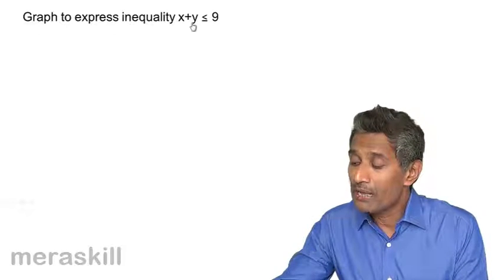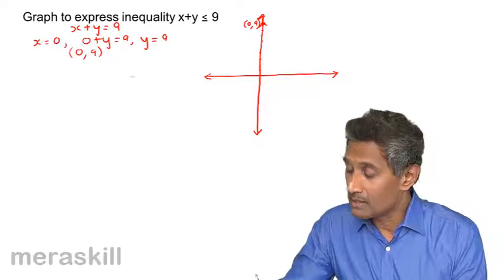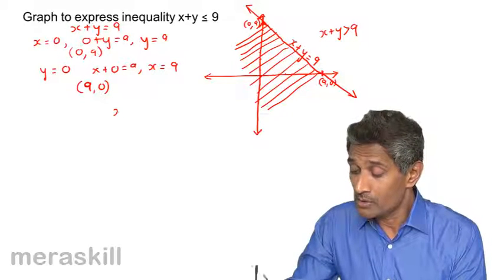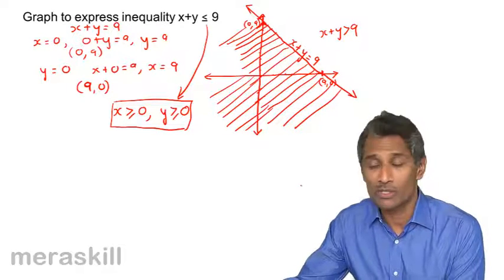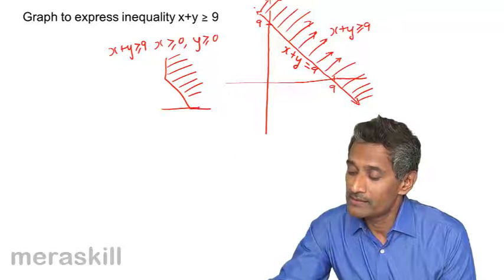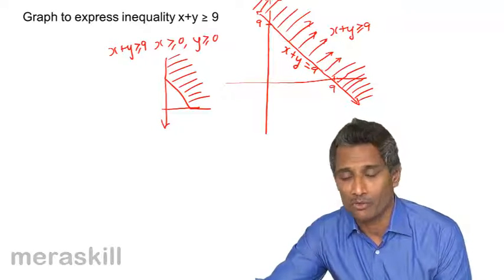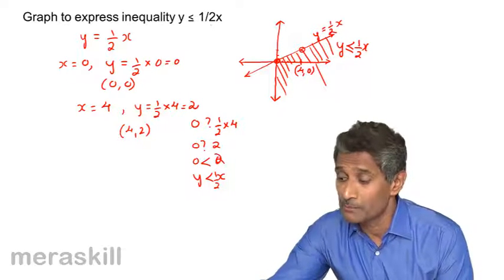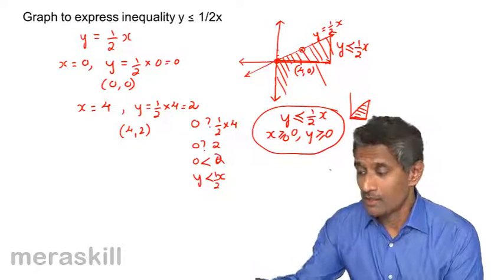Examples on Graph | Inequalities | CA CPT | CS & CMA Foundation | Class 11 | Class 12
Examples on Graph, Learn Inequalities, Properties of Inequalities, Liner Graph and Problems on Inequalities.